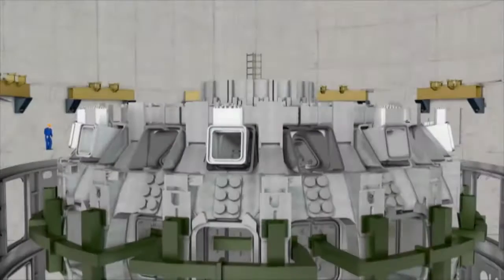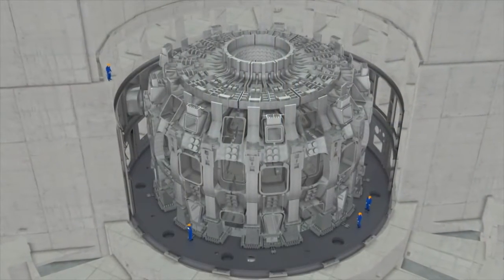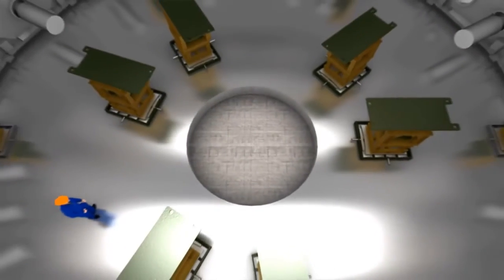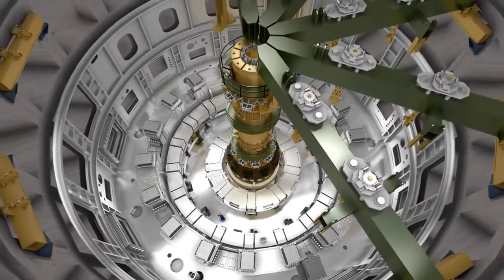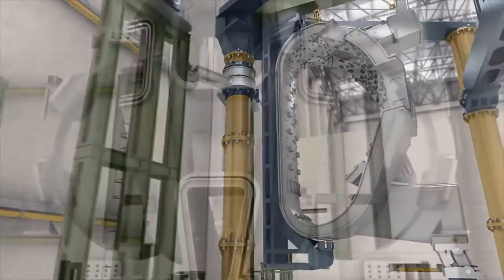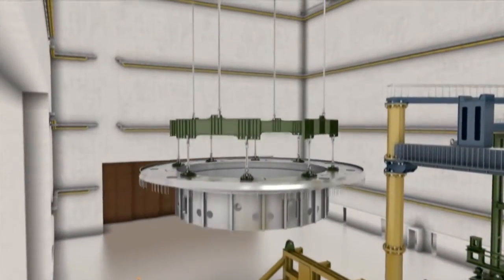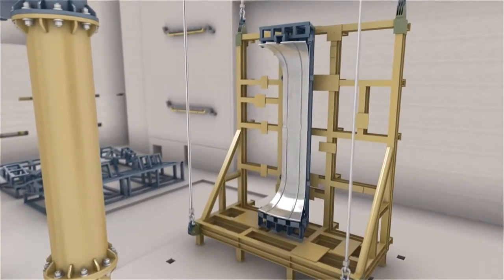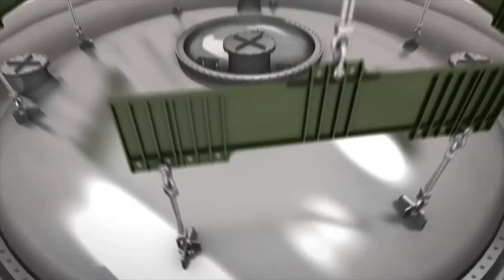ITER A Fusionreactor in the making.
The future of humanity and its energy production.

Original Video from iterorganization , check them out!